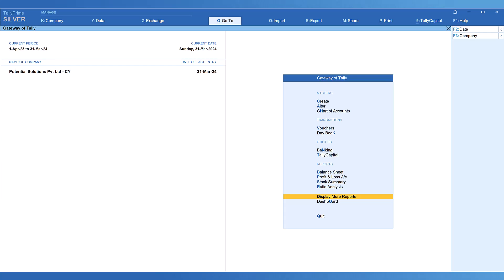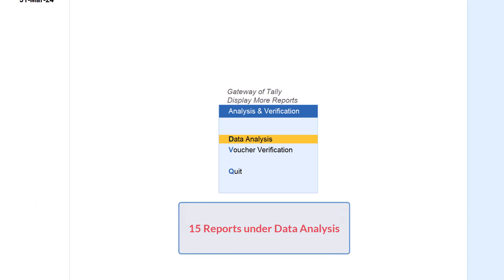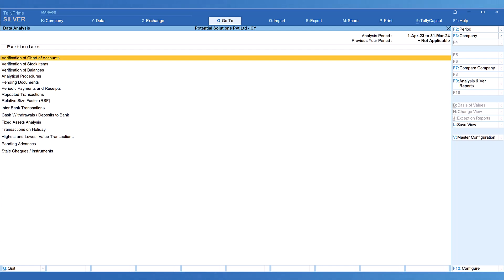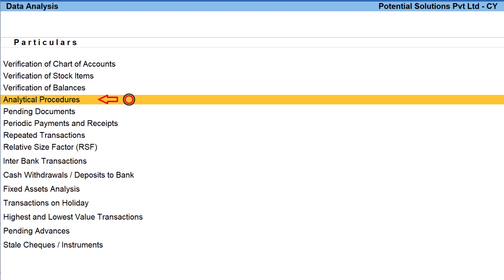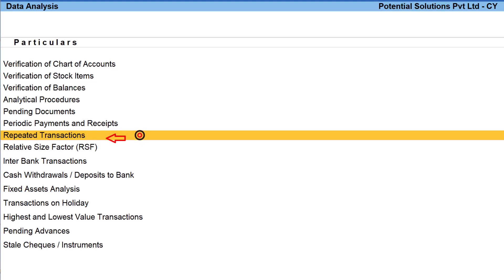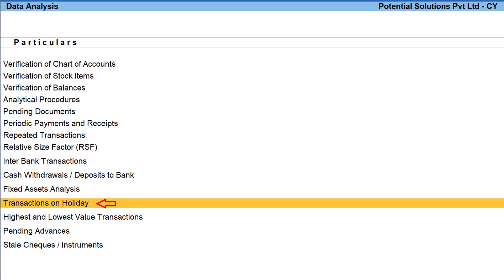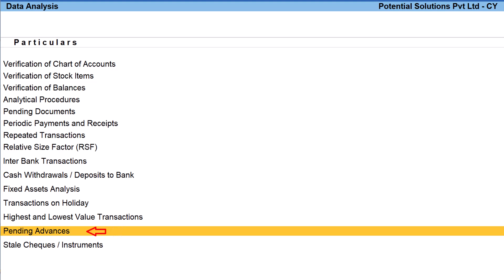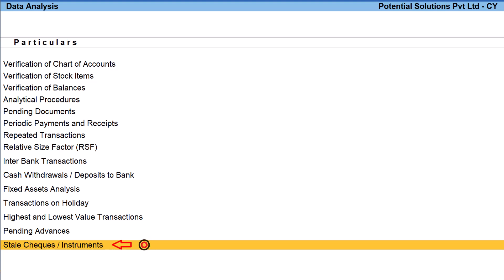Exploring Data Analysis & Verification in TallyPrime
Starting this video, we will be exploring wonderful tool provided in TallyPrime for analyzing your data to verify any exceptional occurrences in the company’s books of accounts.

This feature is ‘ Analysis & Verification’.  This feature will be a handy tool in verifying the company’s data for any transactional errors, repetition of entries, redundant masters etc.

If you are a Chartered Accountant, Auditor, Tax Consultant, this tool is ideal for an effective and efficient audit activity.

This tool will aid the businesses to quickly finalize the books of accounts before sharing the data with their auditors.

There are 15 exceptional reports provided as part of this module.
This is an introductory video, covering briefly the features of this module.
There will be multiple videos covering each of these reports in detail with use case scenarios.  These videos will be part of new playlist ‘Power of Data Analysis’